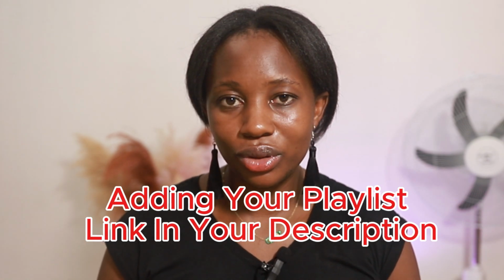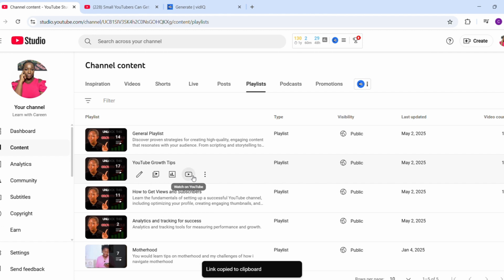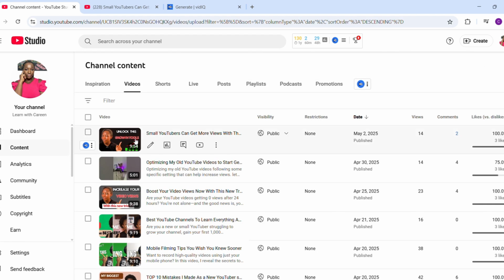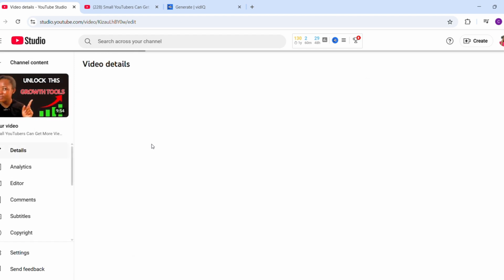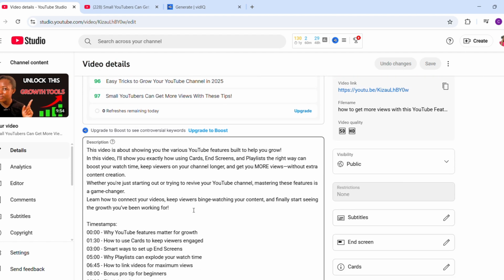If Your Videos Get Less Than 500 Views… do this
If your videos get less than 500 views, do this don't give up — there’s still hope! In this video, I’m breaking down why your YouTube videos get no views, how the YouTube algorithm works, and what you can do right now to fix it. Whether you're a beginner YouTuber or a small creator, this video is packed with actionable tips to grow your YouTube faster!

✅ I’ll show you:

How to analyze your videos using YouTube Studio

What to change in your titles, thumbnails, and tags

Why watch time and CTR matter more than you think

Real examples of how I turned low-performing videos into high-traffic content

📈 Don’t miss these powerful YouTube growth hacks for small channels in 2025!

🕒 Timestamps
00:00 - Intro:
02:01 - Remixing long firm to shorts
03:06 - Pinned Comments
04:08 - Pin Video in Comment Section
06:41 - Post in your community
09:12 - Adding Playlist Link in Description
10:33 Transition into Another Video

🎯 Who This Is For:
New YouTubers, small creators, struggling YouTube channels, creators stuck under 500 views, and anyone who wants to grow faster in 2025.

 Helpful Tools:
TubeBuddy for SEO & tags
VidIQ for title & keyword research
Canva for eye-catching thumbnails

Join our small creator community and grow your channel with confidence 💪